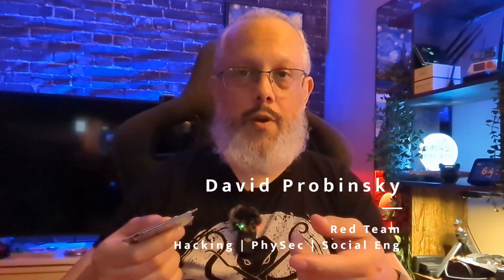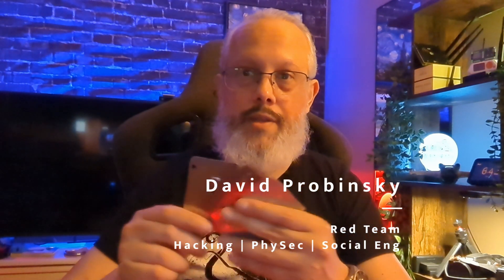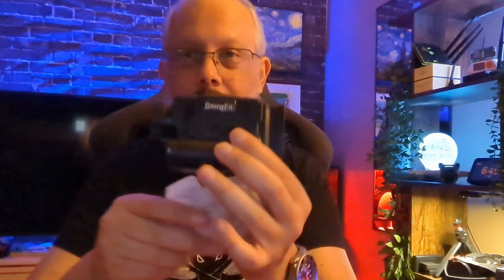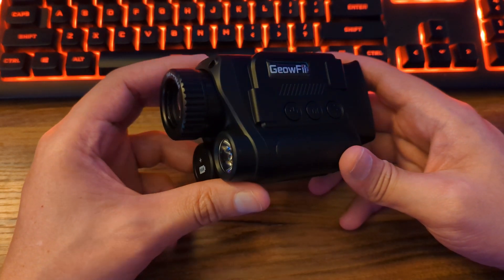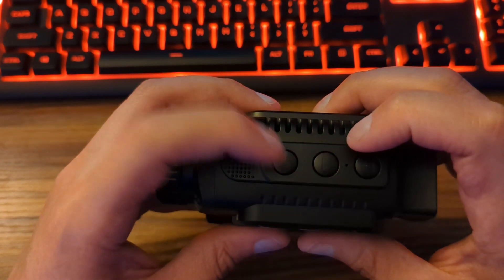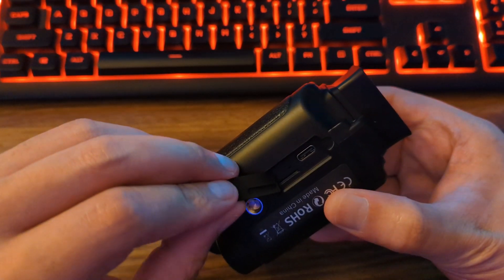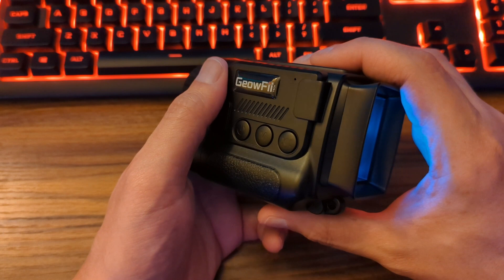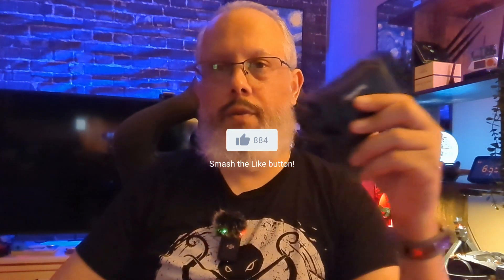Red Team: Tactical Tuesday | NVG (Night Vision Goggles) Monocular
In this video we will explore the power of NVG (Night Vision Goggles) Monocular for Red Team engagements.

Their unrivaled night vision capabilities, strategic applications, and how they empower Red Teams to conquer the darkness with a tactical edge. These unlock a hidden world, providing aid in covert operations, reconnaissance, and stealthy maneuvers in the realm of Red Team engagements.

Night Vision Monocular: